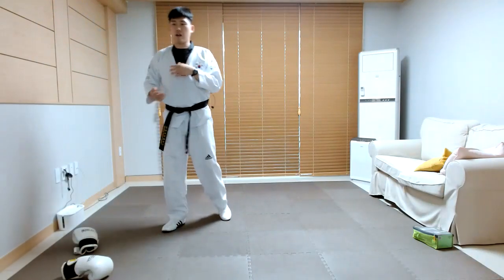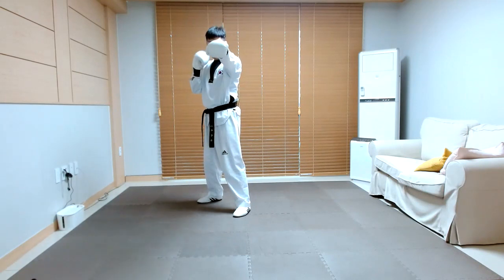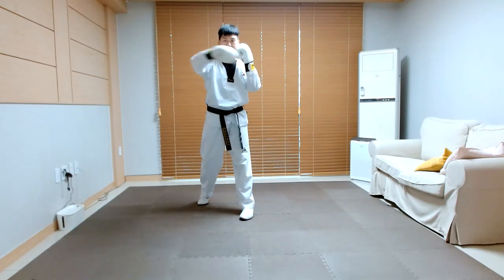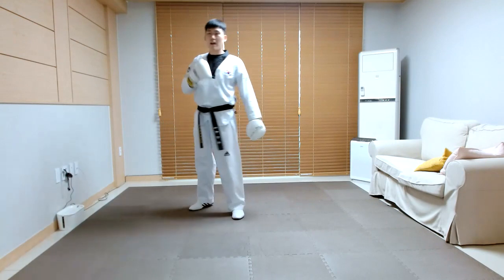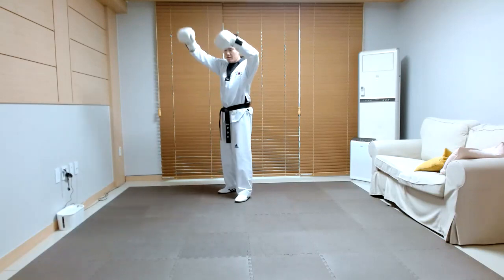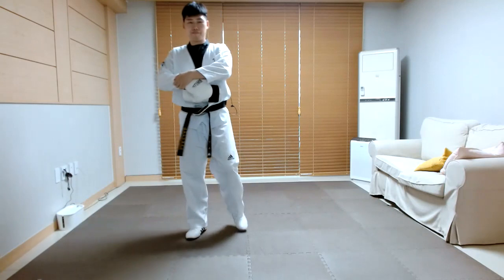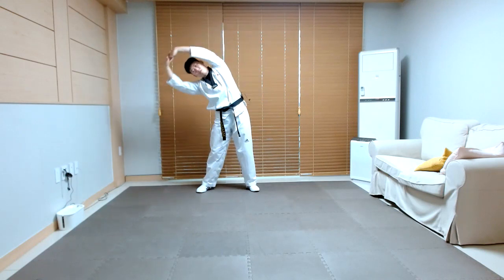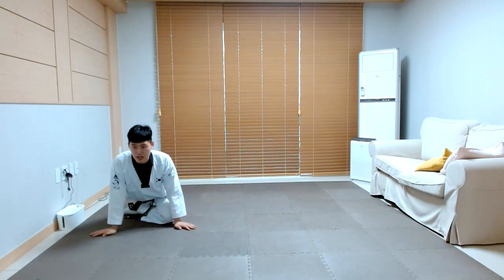20210521 (9-2) Kick Punch Training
*본 태권도 영상은 주한 외국인 태권도 보급사업(주관: 국기원, 제작: 이민우사범님)에서 지원받아 제작된 영상입니다.
*TaeKwonDo class for exchange students
*Korean traditional Martial arts
충북대 이민우사범님